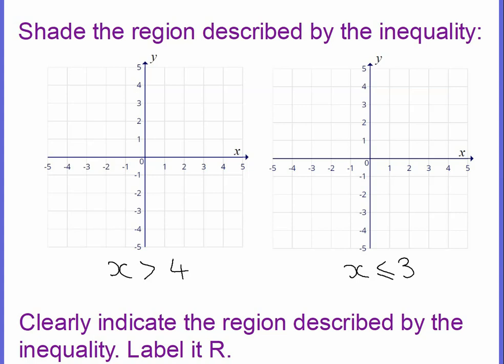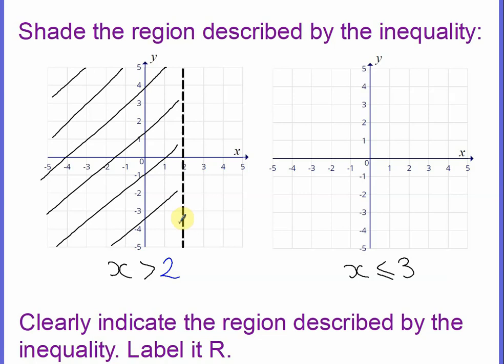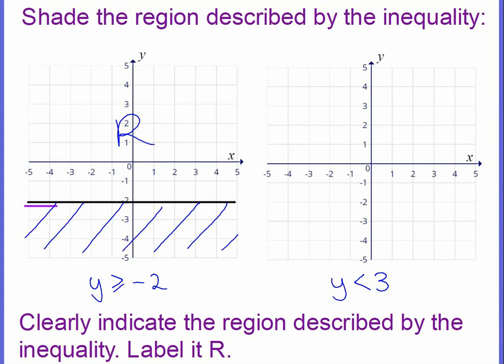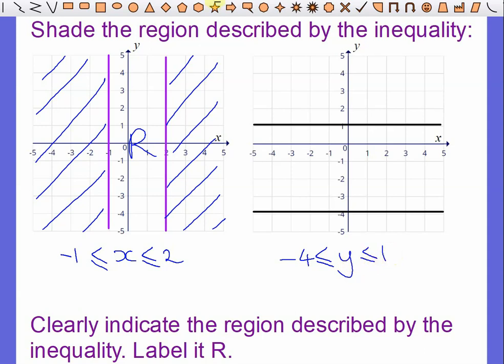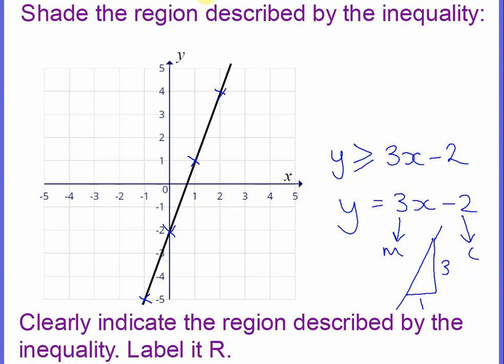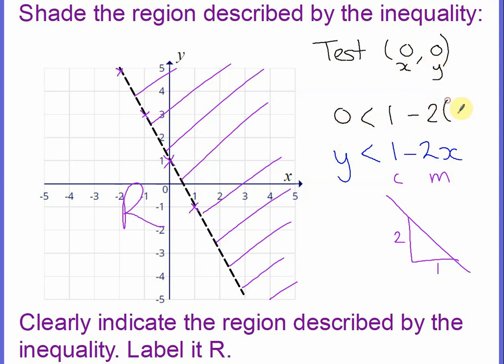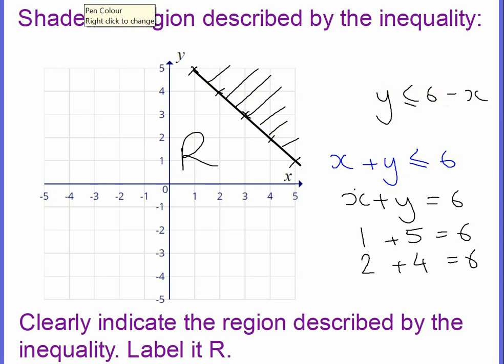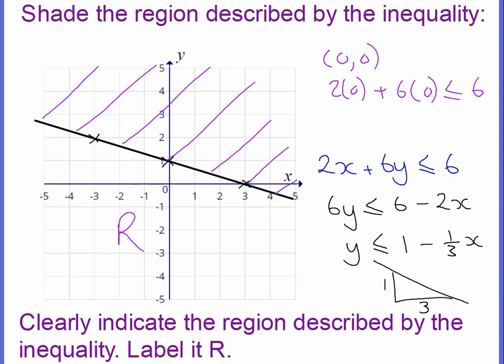shading inequalities 1